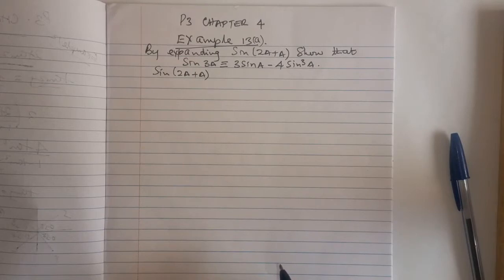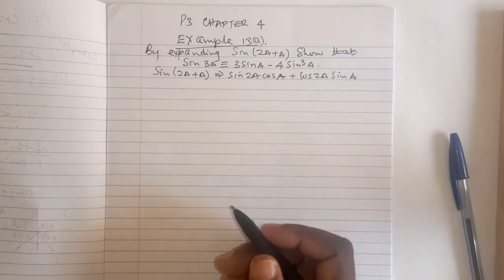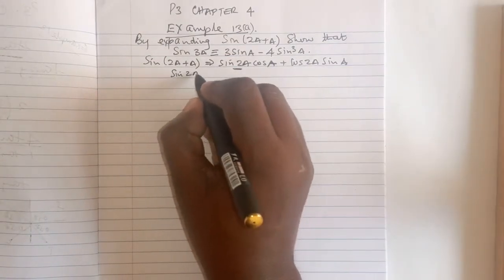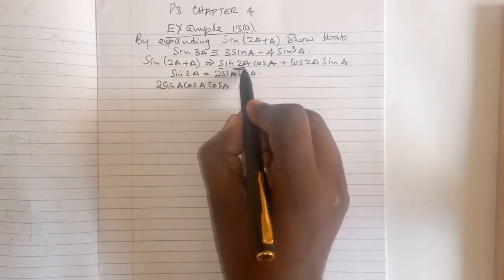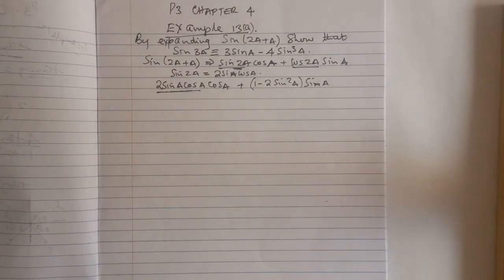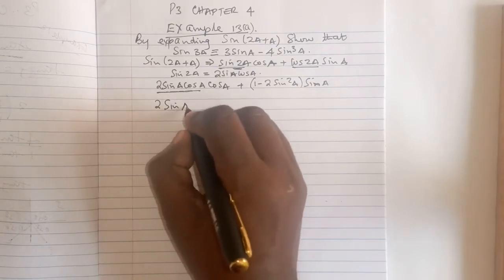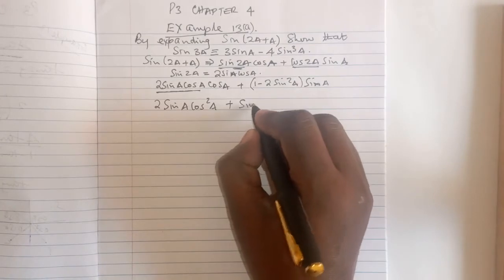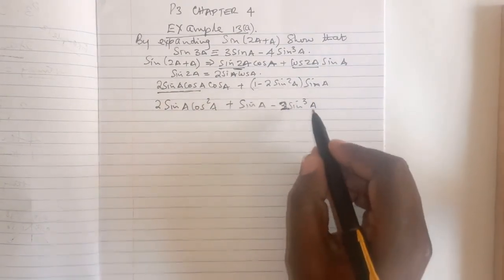P3 Trigonometric addition formulae example 13a